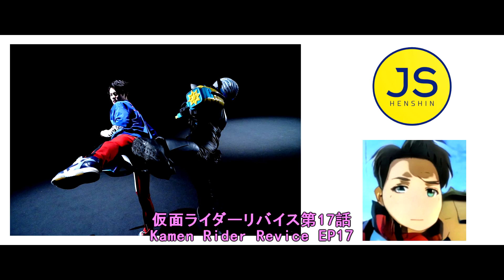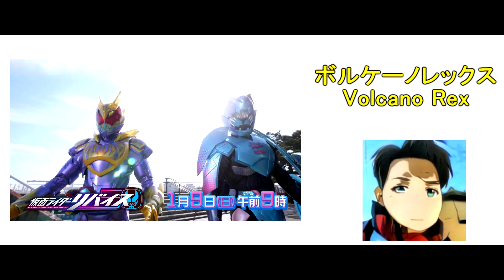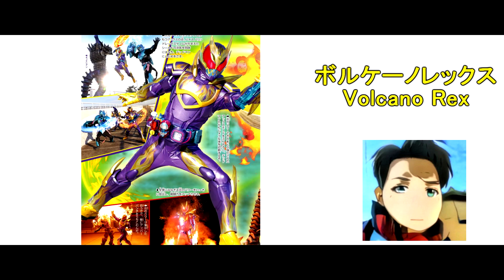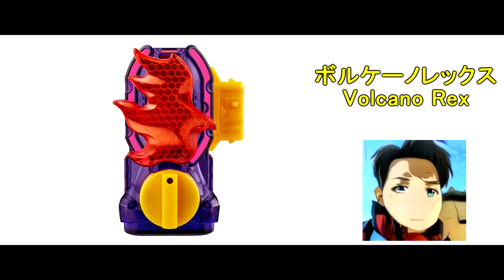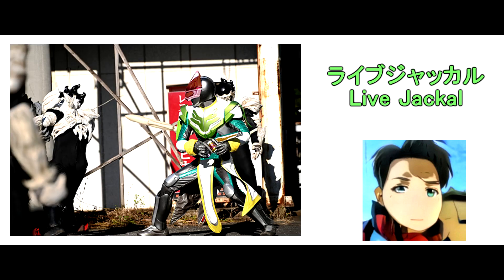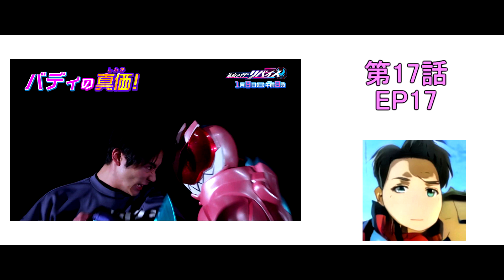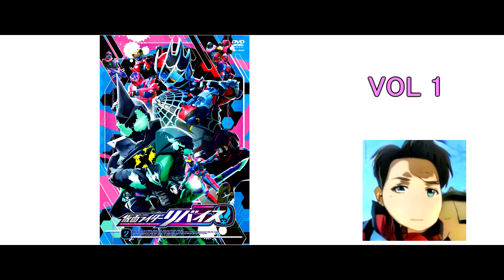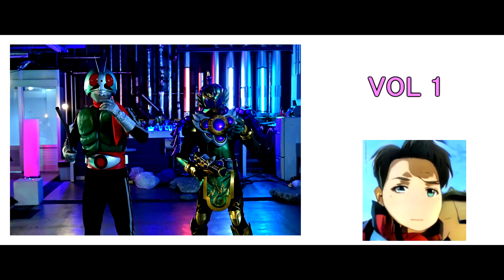【仮面ライダーリバイス】リバイボルケーノレックス＆バイスバリッドレックス登場！《第17章》Kamen Rider Revi Volcano Rex＆Vice Barid Rex debut！EP17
仮面ライダーリバイス第17話予告
Kamen Rider Revice Episode 17 PREVIEW

This time Update:
0:00 Intro
0:11 Kamen Rider Revi Volcano Rex Genome【仮面ライダーリバイボルケーノレックスゲノム】
0:55 Kamen Rider Live Jackal Genome【仮面ライダーライブジャッカルゲノム】
1:13 Revice EP17【リバイス第17話】
2:30 Outro

Henshin Item 変身アイテム:
1）DX Rex Vistamp【DXレックスバイスタンプ】
Rex Genome【レックスゲノム】
2) DX Eagle Vistamp【DXイーグルバイスタンプ】
Eagle Genome【イーグルゲノム】
3) DX Mammoth Vistamp【DXマンモスバイスタンプ】
Mammoth Genome【マンモスゲノム】
4) DX Ptera Vistamp【DXプテラバイスタンプ】
Ptera Genome【プテラゲノム】
5) DX Lion Vistamp【DXライオンバイスタンプ】
Lion Genome【ライオンゲノム】
6) DX Megalodon Vistamp【DXメガロドンバイスタンプ】
Megalodon Genome【メガロドンゲノム】
7) DX Bat Vistamp【DXバットバイスタンプ】
Kamen Rider Evil Bat Genome【仮面ライダーエビルバットゲノム】
8) DX Jackal Vistamp【DXジャッカルバイスタンプ】
Jackal Genome【ジャッカルゲノム】
Kamen Rider Evil Jackal Genome【仮面ライダーエビルジャッカルゲノム】
Kamen Rider Live Jackal Genome【仮面ライダーライブジャッカルゲノム】
Osutoderu Hammer 50【オストデルハンマー50】
9) DX Spider Vistamp【DXスパイダーバイスタンプ】
Kamen Rider Demons Spider Genome【仮面ライダーデモンズスパイダーゲノム】
10) DX Kong Vistamp【DXコングバイスタンプ】
Kong Genome【コングゲノム】
11) DX Kamakiri Vistamp【DXカマキリバイスタンプ】
Kamakiri Genome【カマキリゲノム】
12) DX Brachio Vistamp【DXブラキオバイスタンプ】
Brachio Genome【ブラキオゲノム】
13) DX Twosidriver【DXツーサイドライバー】
Kamen Rider Live Bat Genome【仮面ライダーライブバットゲノム】
14) DX Cobra Vistamp【DXコブラバイスタンプ】
Kamen Rider Jeanne Cobra Genome【仮面ライダージャンヌコブラゲノム】
15) DX Barid Rex Vistamp【DXバリッドレックスバイスタンプ】
Kamen Rider Revi Barid Rex【仮面ライダーリバイバリッドレックス】
16) DX Kujaku Vistamp【DXクジャクバイスタンプ】
Kamen Rider Jeanne Kujaku Genome【仮面ライダージャンヌクジャクゲノム】
17) DX Turtle Vistamp【DXタートルバイスタンプ】
Kamen Rider Jeanne Turtle Genome【仮面ライダージャンヌタートルゲノム】
18) DX Volcano Vistamp【DXボルケーノバイスタンプ】
Kamen Rider Revi Volcano Rex Genome【仮面ライダーリバイボルケーノレックスゲノム】
Kamen Rider Vice Barid Rex Genome【仮面ライダーバイスバリッドレックスゲノム】

Rex Genome Henshin Sound【レックスゲノム変身音】
Eagle Genome Henshin Sound【イーグルゲノム変身音】
Mammoth Genome Henshin Sound【マンモスゲノム変身音】
Ptera Genome Henshin Sound【プテラゲノム変身音】
Lion Genome Henshin Sound【ライオンゲノム変身音】
Megalodon Genome Henshin Sound【メガロドンゲノム変身音】
Kamen Rider Evil Bat Genome Henshin Sound【仮面ライダーエビルバットゲノム変身音】
Jackal Genome Henshin Sound【ジャッカルゲノム変身音】
Kamen Rider Demons Spider Genome Henshin Sound【仮面ライダーデモンズスパイダーゲノム変身音】
Kong Genome Henshin Sound【コングゲノム変身音】
Kamakiri Genome Henshin Sound【カマキリゲノム変身音】
Brachio Genome Henshin Sound【ブラキオゲノム変身音】
Kamen Rider Live Henshin Sound【仮面ライダーライブ変身音】
Kamen Rider Jeanne Henshin Sound【仮面ライダージャンヌ変身音】
Kamen Rider Revi Barid Rex Henshin Sound【仮面ライダーリバイバリッドレックス変身音】
Kamen Rider Jeanne Kujaku Henshin Sound【仮面ライダージャンヌクジャク変身音】
Kamen Rider Jeanne Turtle Henshin Sound【仮面ライダージャンヌタートル変身音】
Kamen Rider Live Jackal Henshin Sound【仮面ライダーライブジャッカル変身音】
Kamen Rider Revi Volcano Rex Henshin Sound【仮面ライダーリバイボルケーノレックス変身音】
Kamen Rider Vice Barid Rex Henshin Sound【仮面ライダーバイスバリッドレックス変身音】